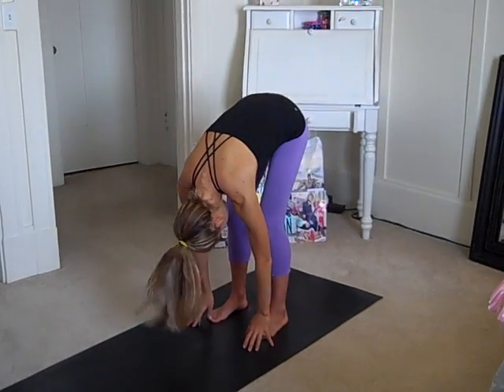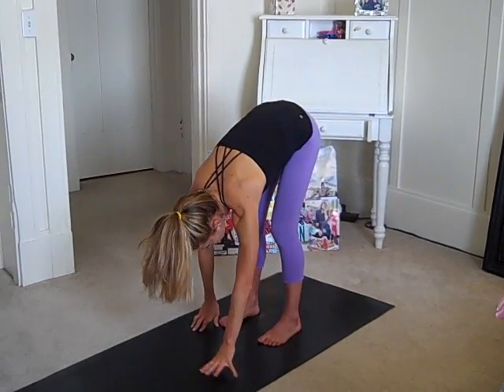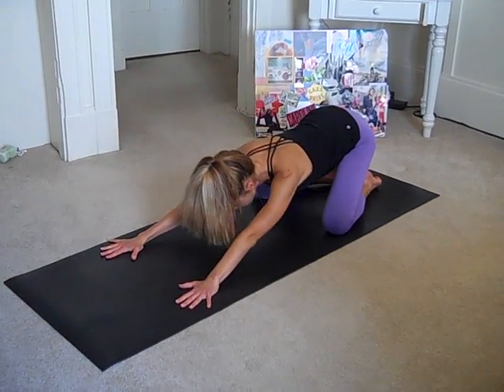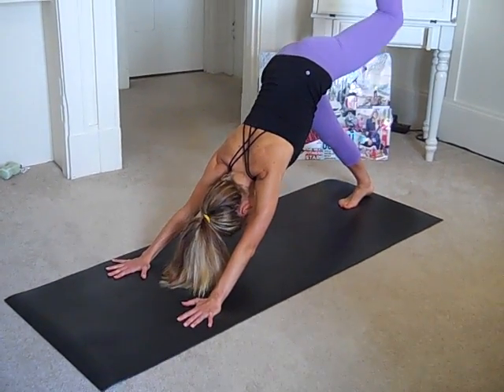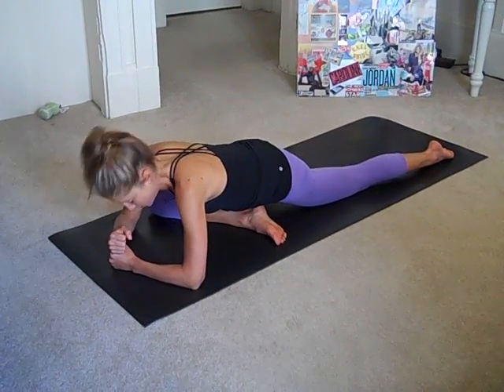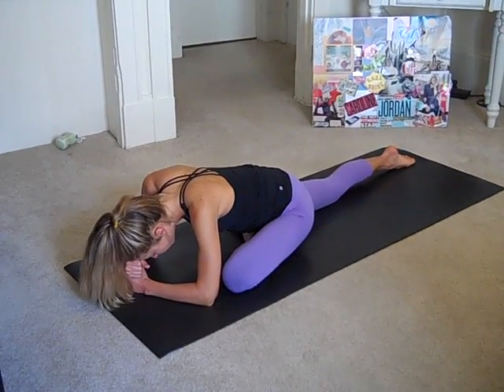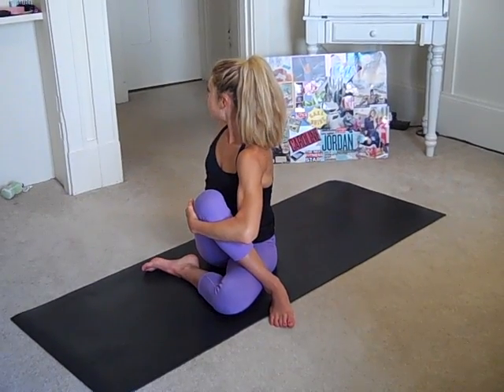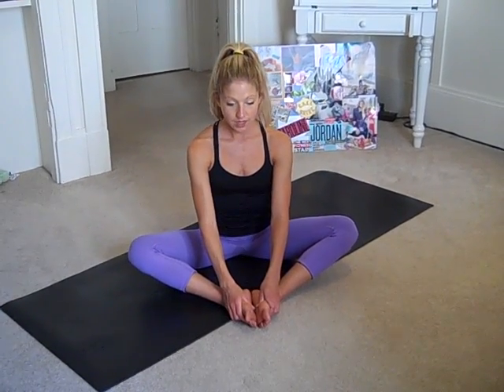End of Day Stretching Series. Relax from your work day with a soothing yoga inspired flow!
Your support helps fuel future content and a more powerful impact in the health of the planet

 Have you had a long work day? Are you feeling tense, stressed, or over worked? Take 19 minutes to ease your worries with this quick, effective yoga inspired stretching series. In this free, relaxing video Fitness Professional Caroline Jordan leads you through a series of total body stretches. These exercises are designed to help your body get rid of tight, stiff muscles and work stress. Tight muscles can cause postural imbalances and pain in your body. Chronic stress can cause fatigue, mood swings, illness, and unhappiness. Taking a few minutes to stretch your body can make a huge difference in how you stand, live, and feel! This free workout routine is designed for all levels and people looking for a good stretch and a moment to destress and find peace. You will stretch your shoulders, back, chest, hips, legs, waist, calves, shins, and lower back. This video can be done at home, at a gym, or while traveling. There is no equipment needed to get started - just press play and enjoy! Repeat the video series 2-3 times through for a longer sequence and let me know how it feels! Remember REST and stretching can be the secret to achieving the body of your dreams. Get started feeling GOOD with this free stretching routine!

Did you like this video or did it help you decompress from a busy day? More great content is headed your way every week to help you live a happy, healthy life!